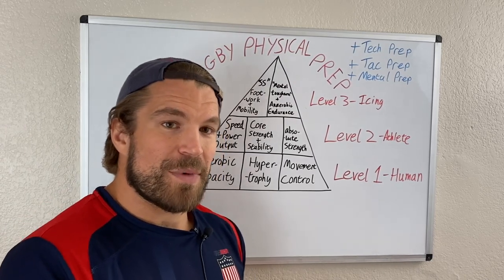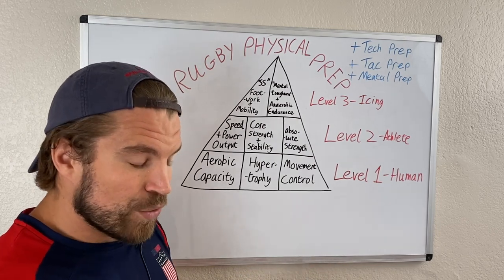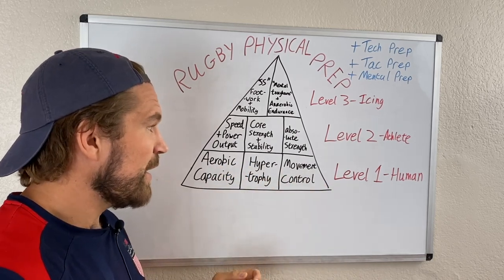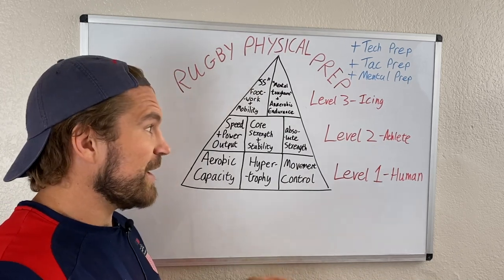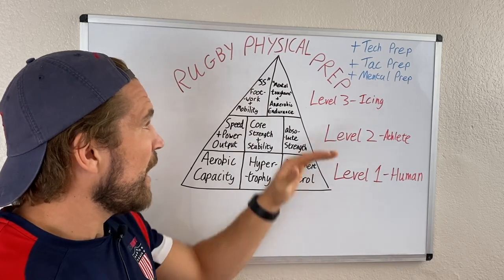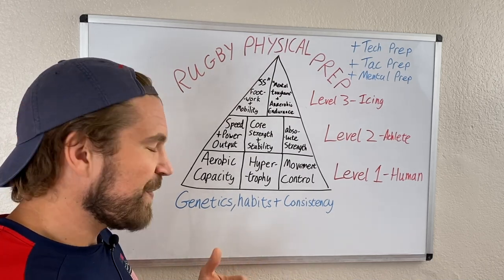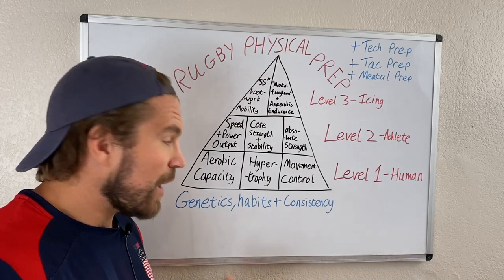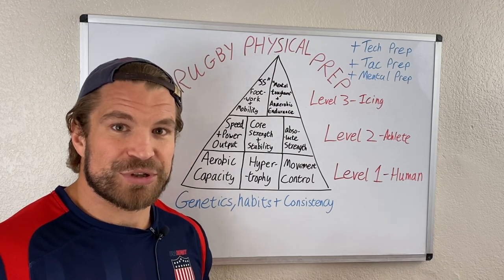Rugby Performance Training Explained - The Rugby Physical Prep Pyramid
An Introduction to the Rugby Physical Prep Pyramid and why I created it.

Respond to this video and get your personal questions answered by joining The Rugby Muscle Athletes Facebook Group